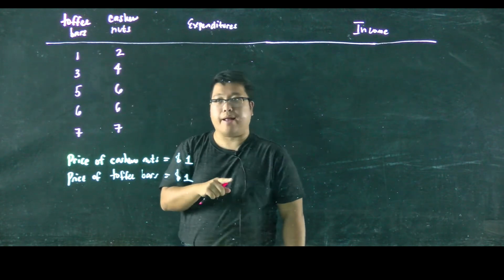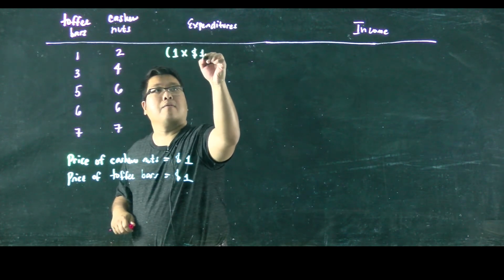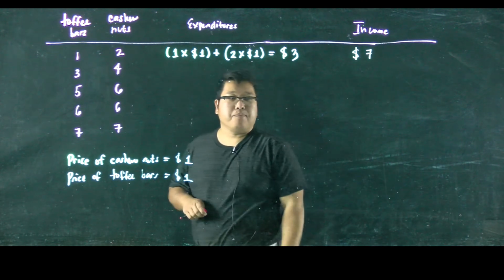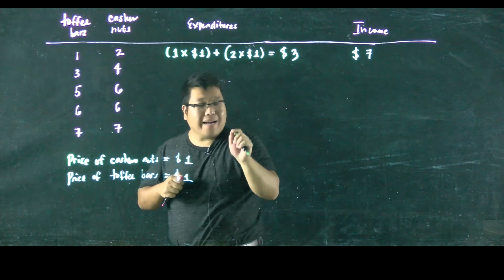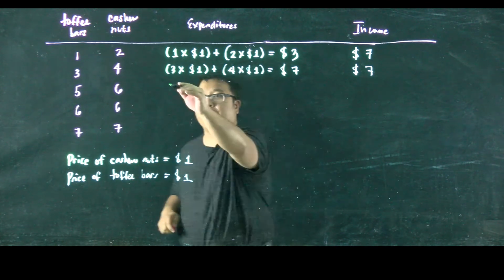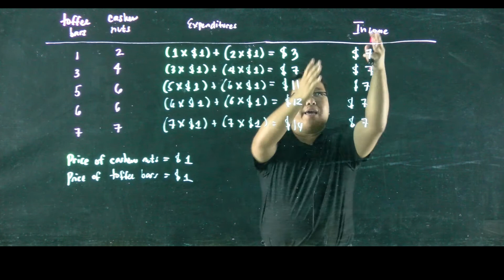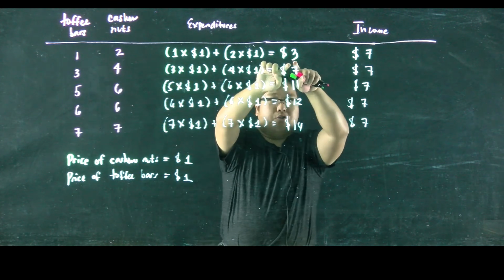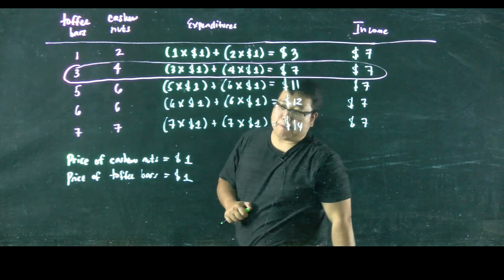consumer choice Part 2